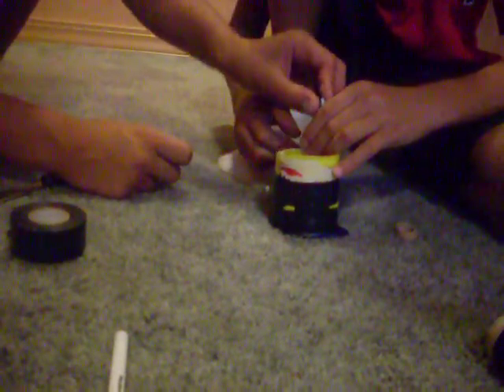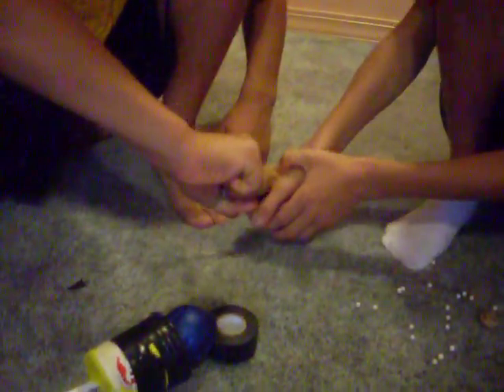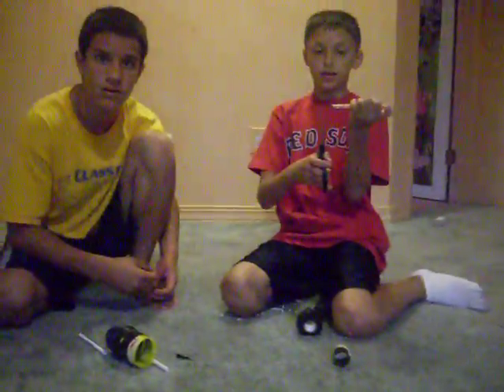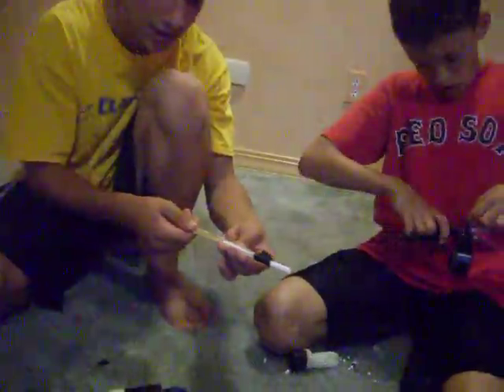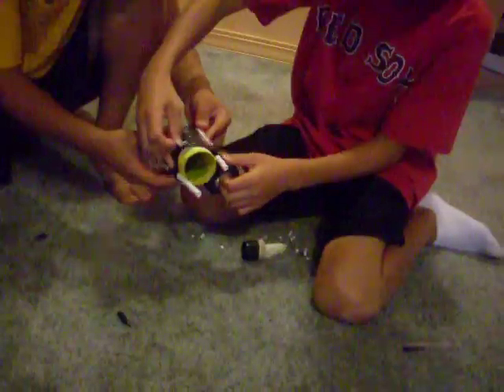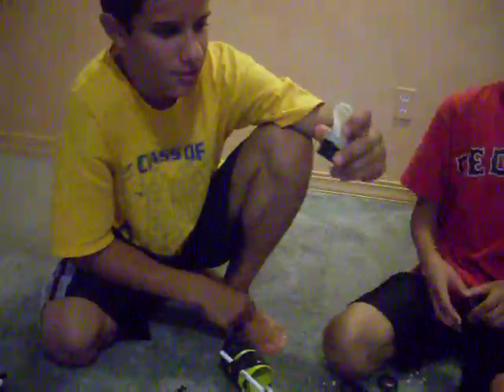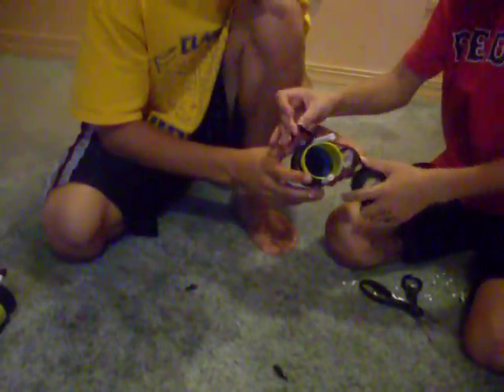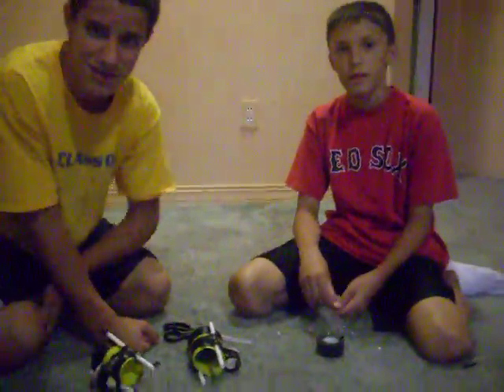how to make an airsoft gun (part 2)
this is how you make an airsoft gun part 2. my brothers videos. only 3. leave out nasty comments. no haterz.

watch 1, 2, and 3 =).